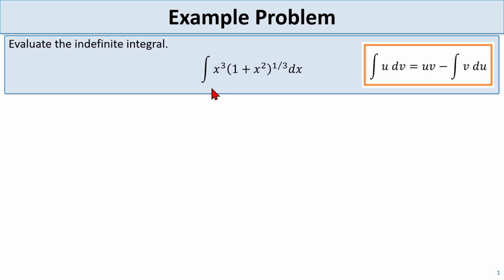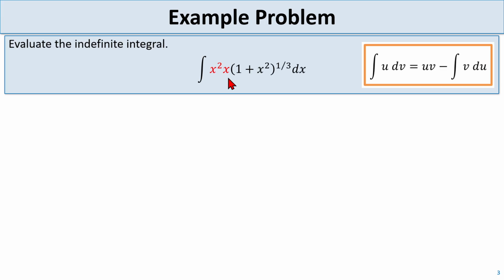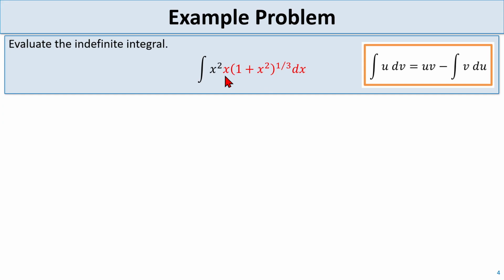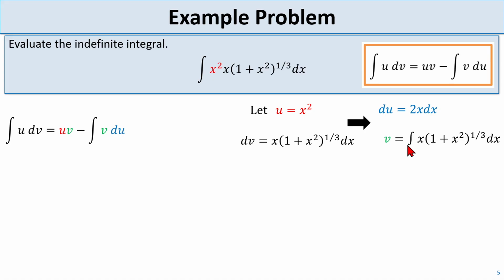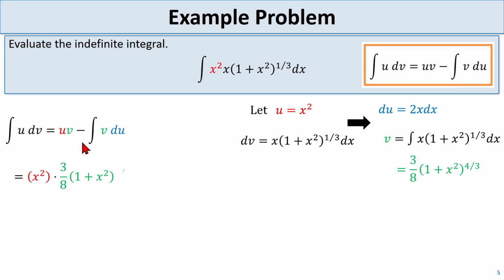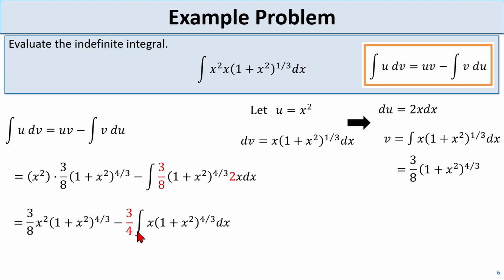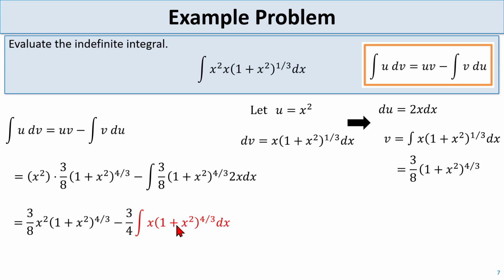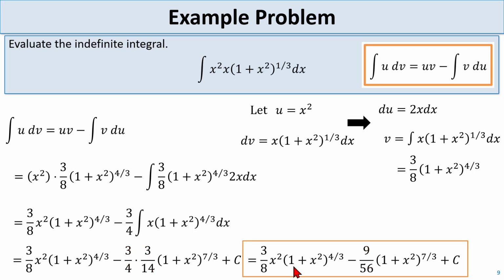5 - Integration by Parts (LIATE fails)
LIATE isn't perfect and although it usually helps us choose "u", sometimes it's ambiguous.  Here's an example where we need to be somewhat clever about our choice for "u".